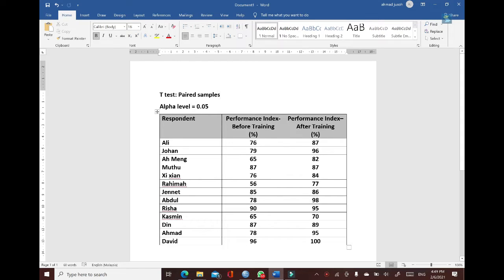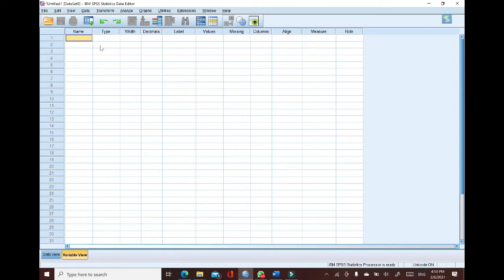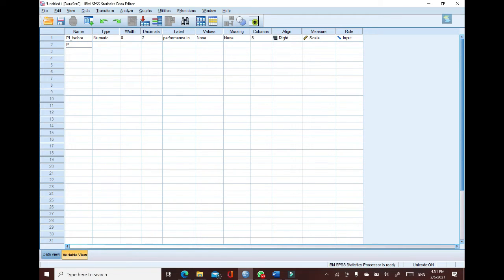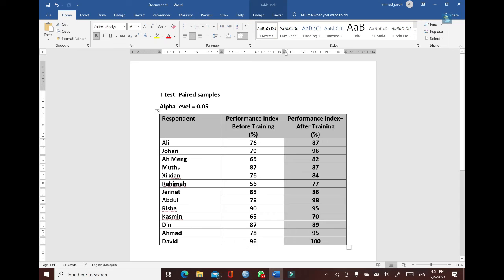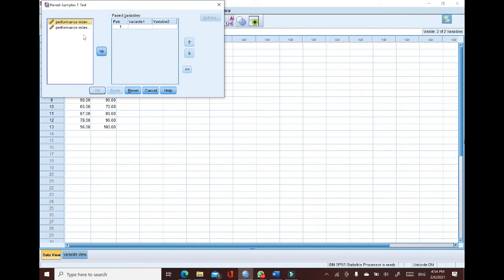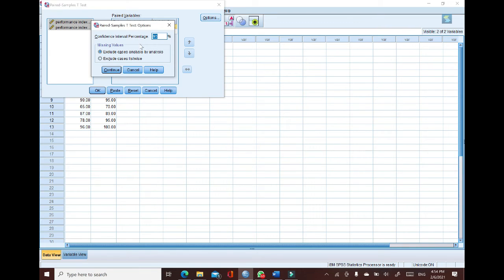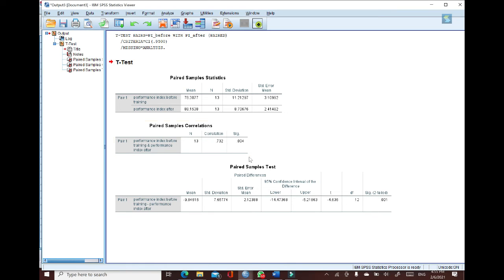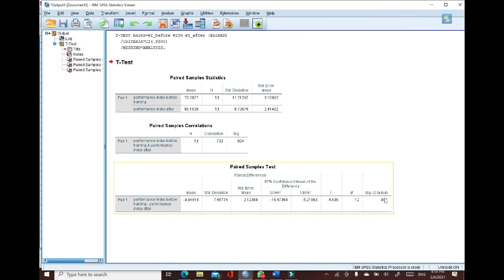spss t test paired samples